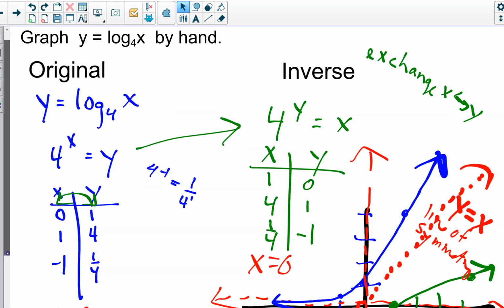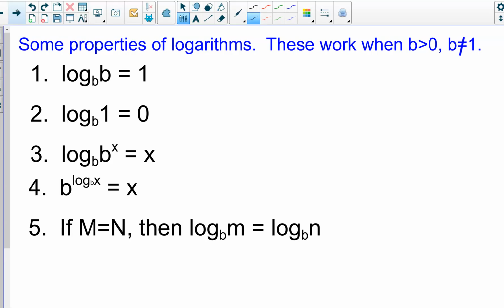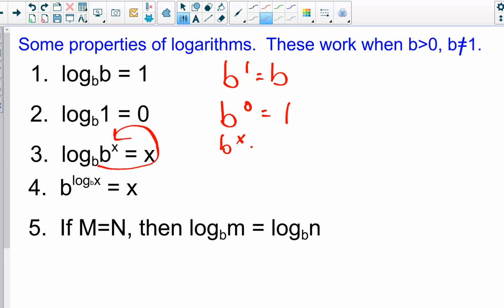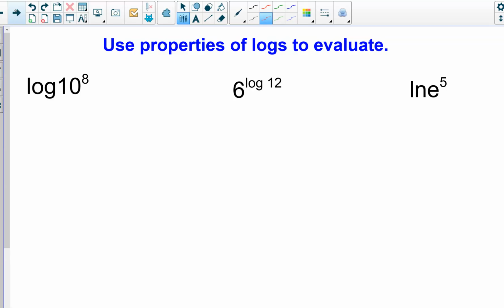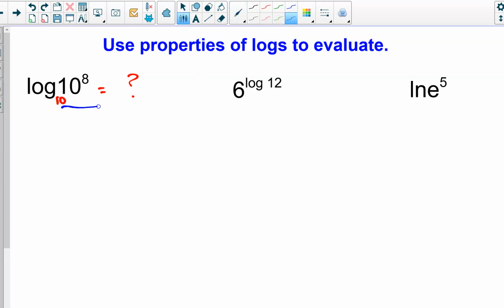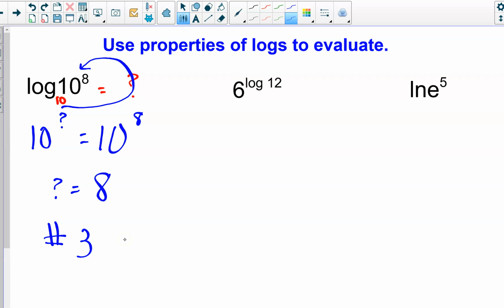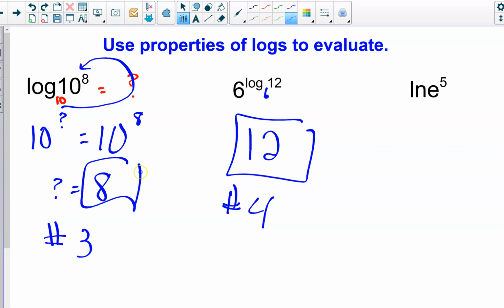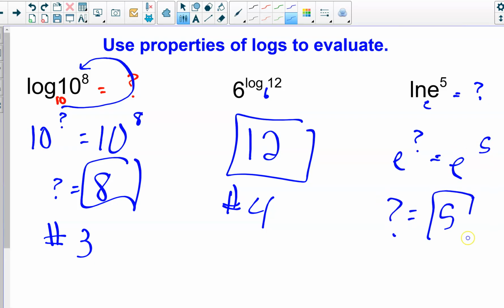Lesson 5.2 Part 2 Video CIS